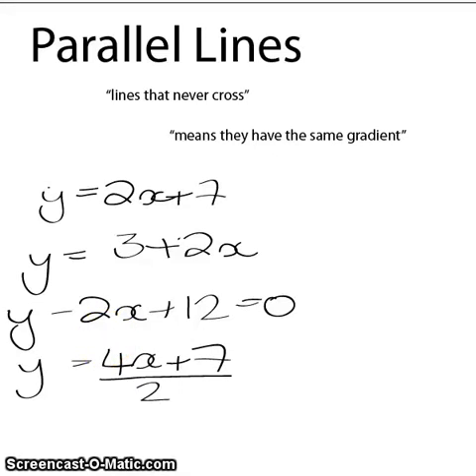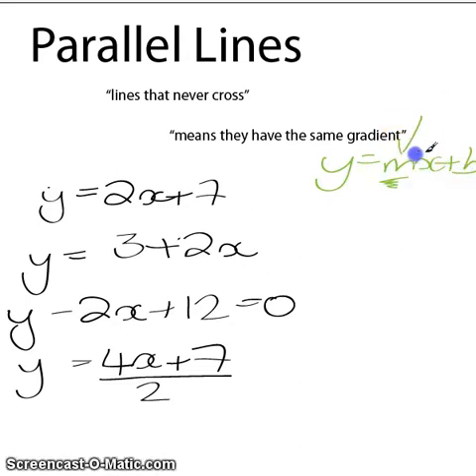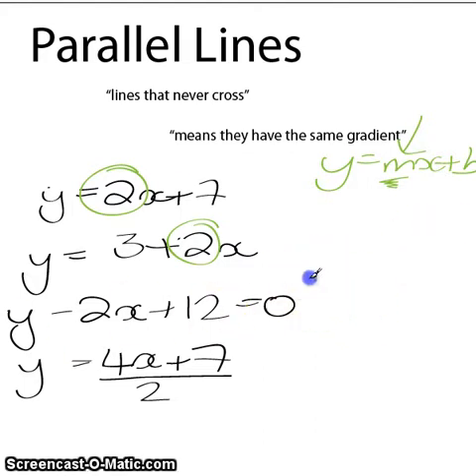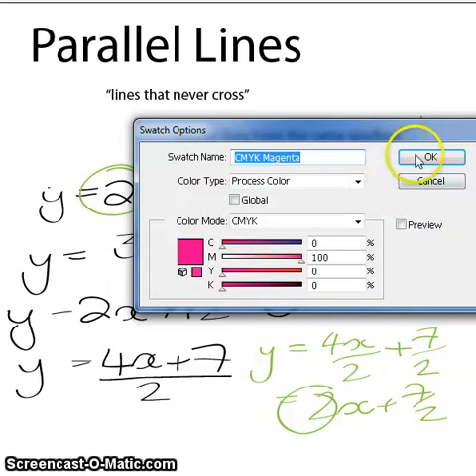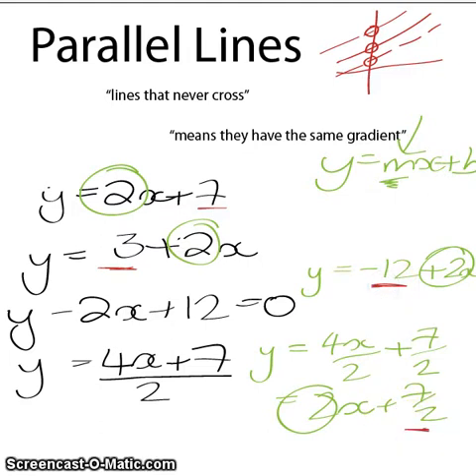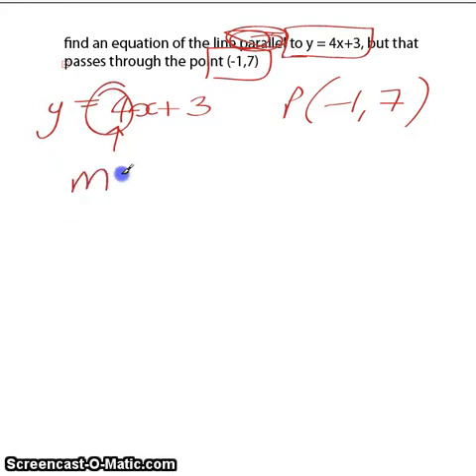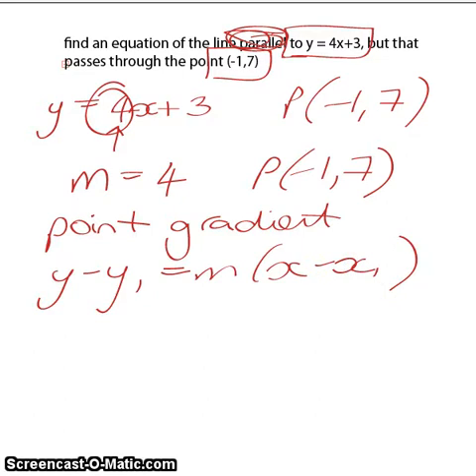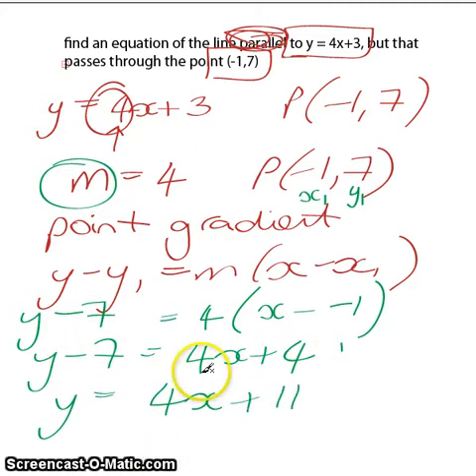Parallel Lines (Wk13)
Short video describing parallel lines.  Recorded by Erin Gallagher for the MM1 and SM1 students at Hawker College.